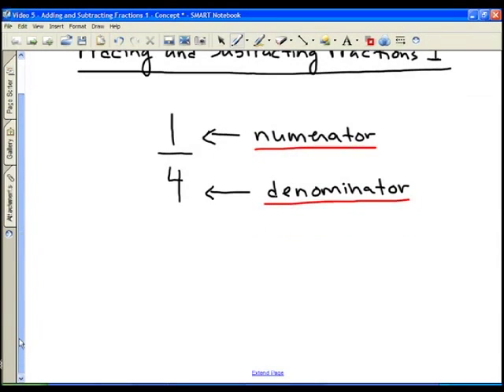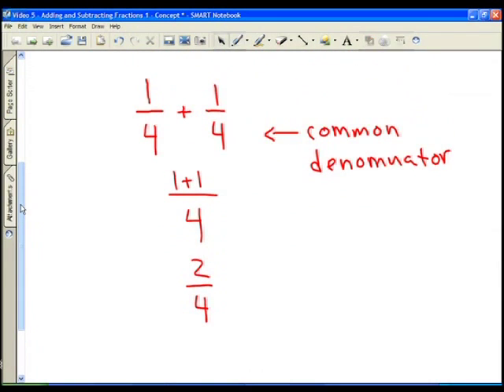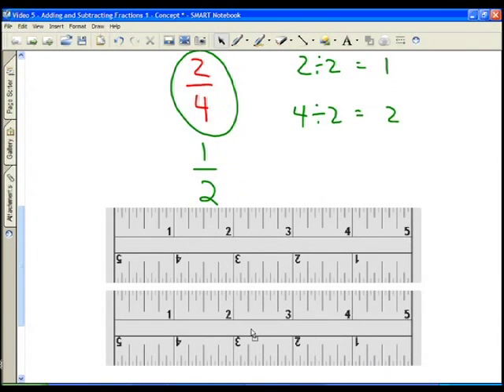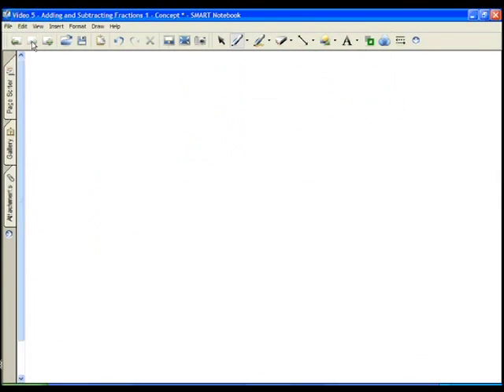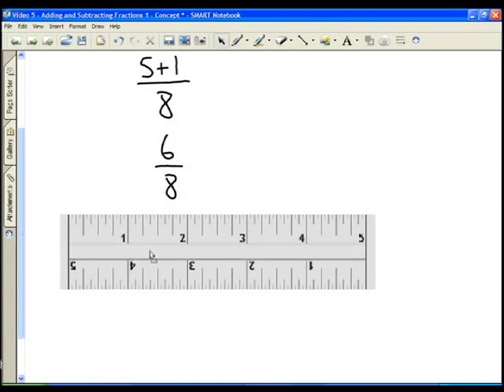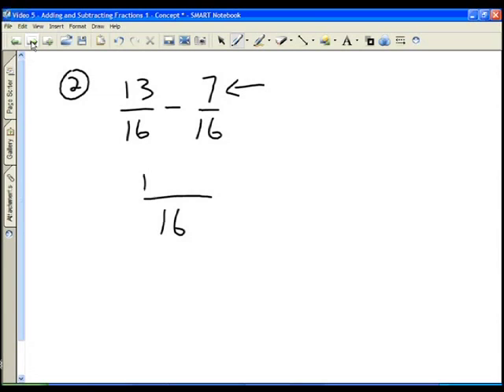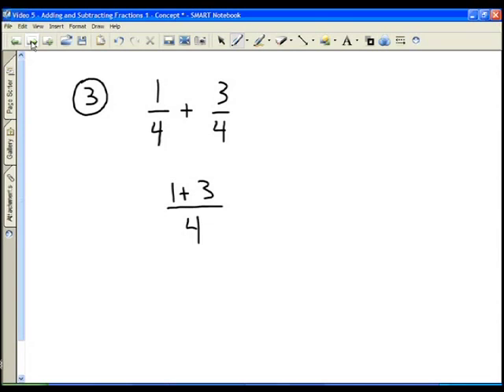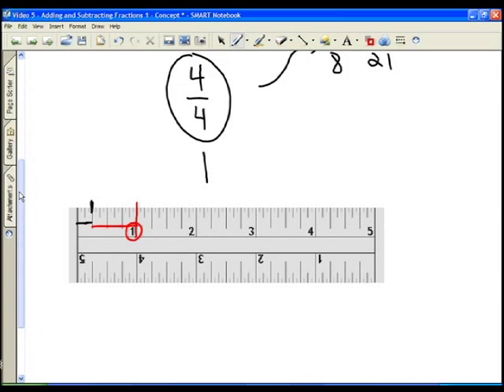Video 5 - Adding and Subtracting Fractions 1 - Concept.mov